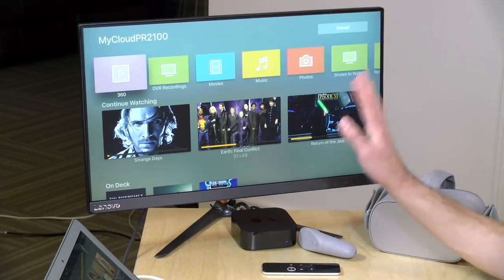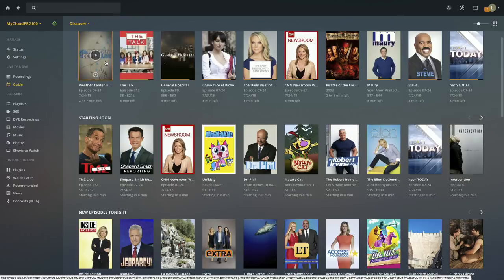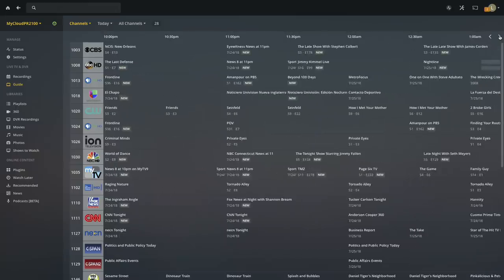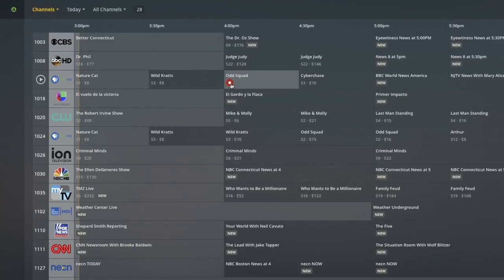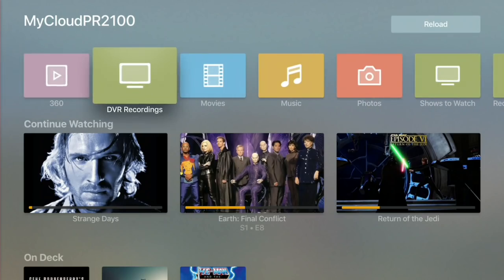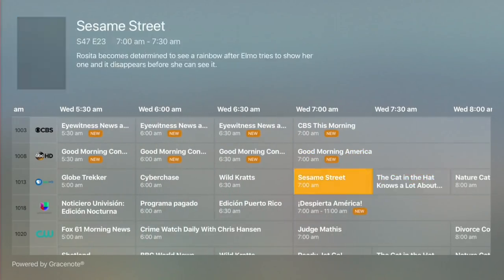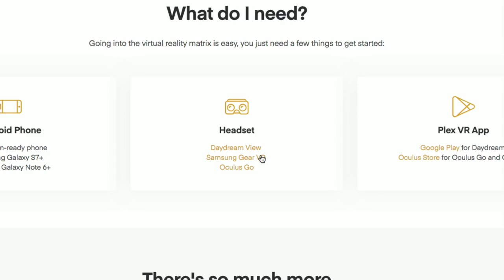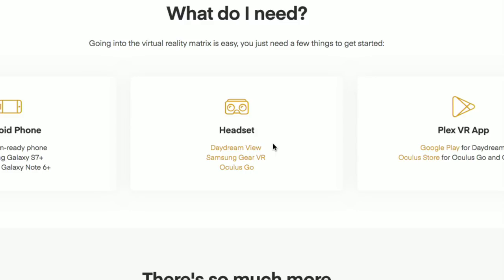Plex Update: New DVR Grid Channel Guide and VR Surround Sound!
(affiliate link) In this video I take a look at the new grid-style channel guide from Plex, as well as go over new updates on the Plex VR system. and subscribe!

VIDEO INDEX:
0:00 - Intro
00:57 - New Grid View Channel Guide
03:01 - Using new Plex Channel Guide on Apple TV
04:08 - Plex VR System Changes
05:26 - Virtual Surround Sound
07:01 - Final Thoughts